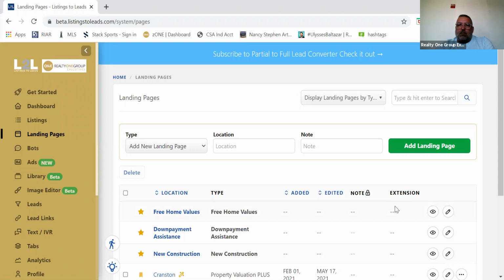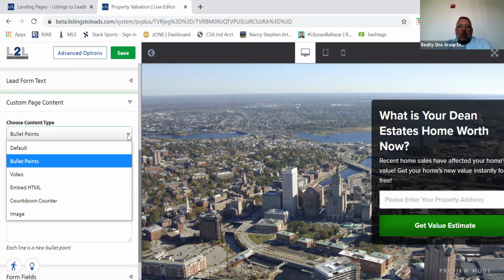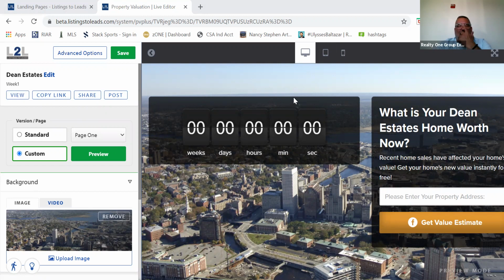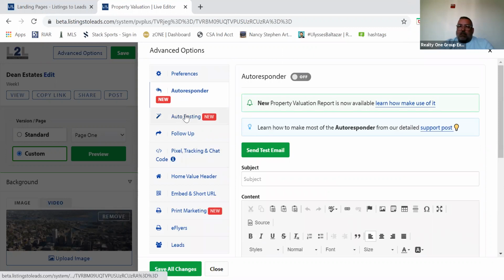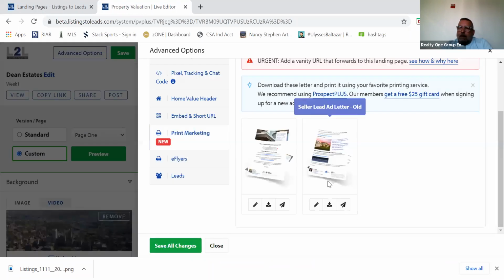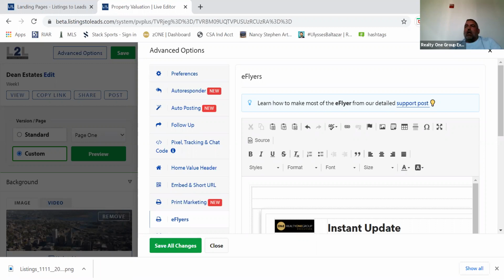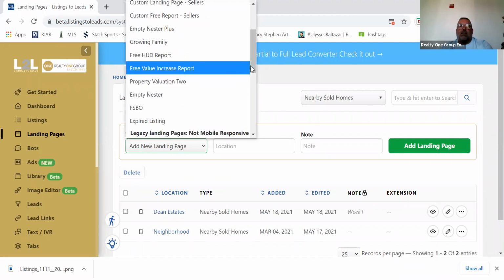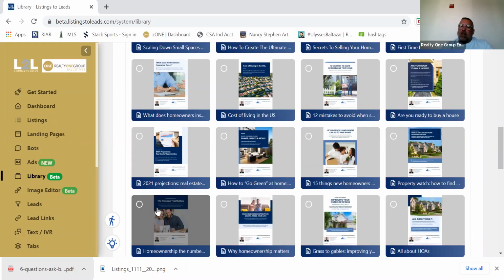L2L - Marketing for Sellers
This video outlines some of the available marketing tools in L2L to attract sellers